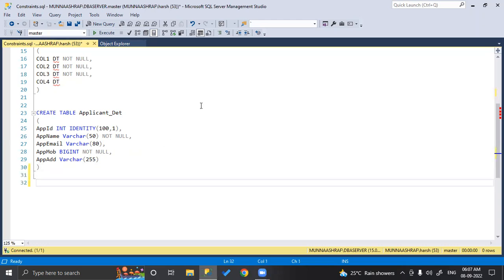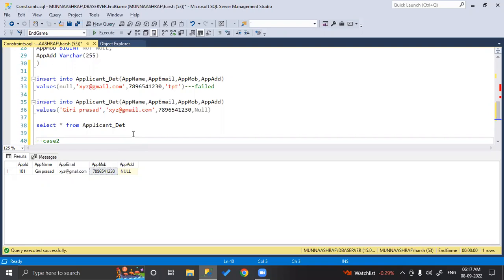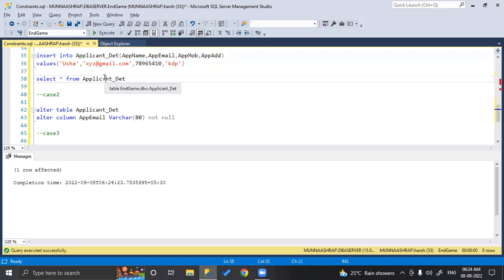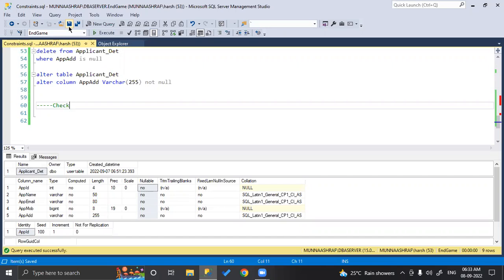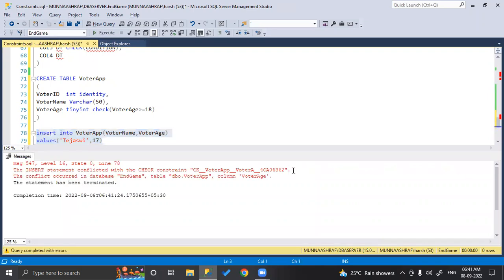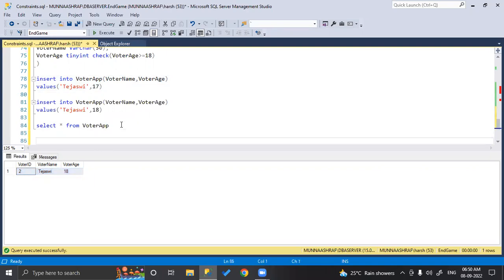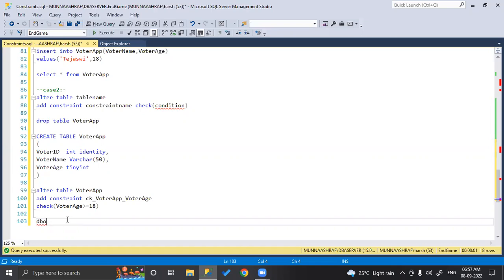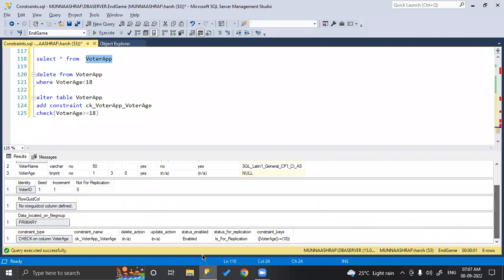12. Constraints-2| By Right Path IT Solutions- RPIT